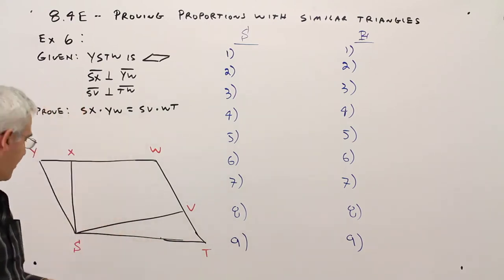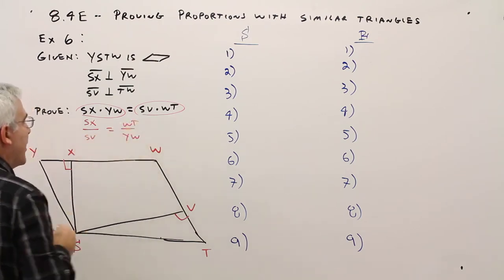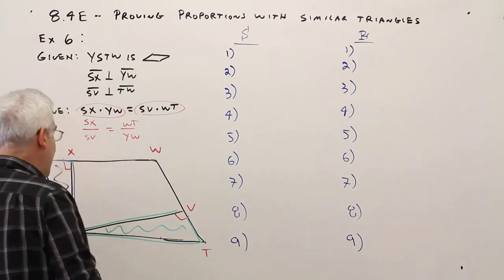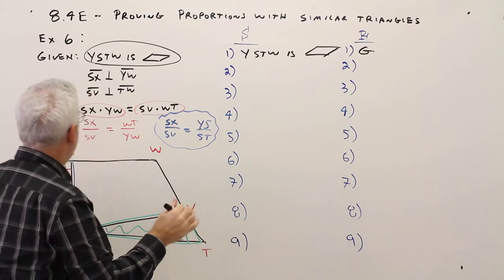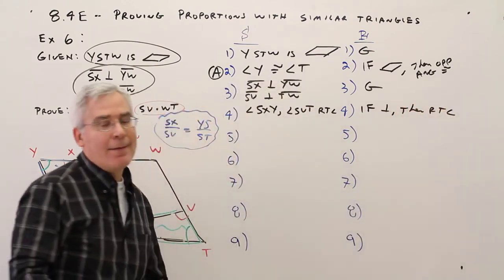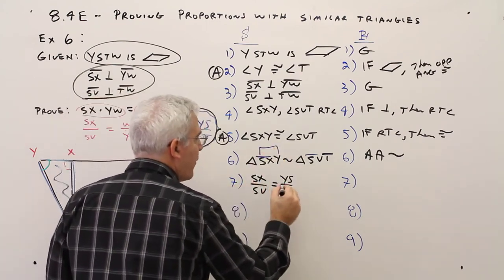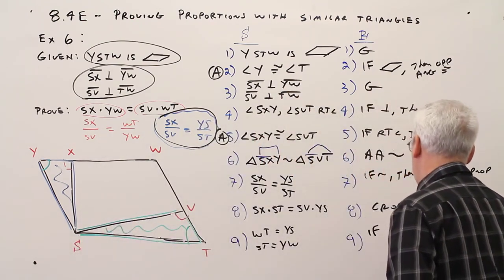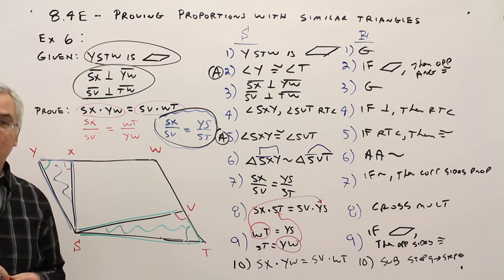8.4E--Proving Proportions With Similar Triangles